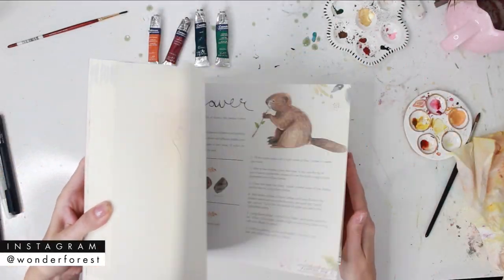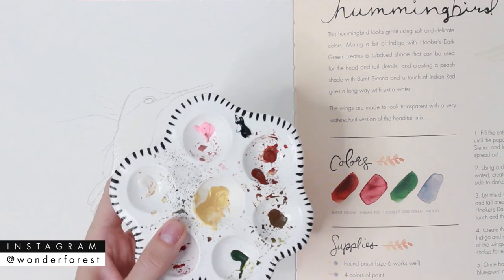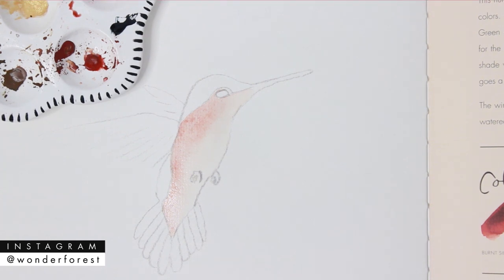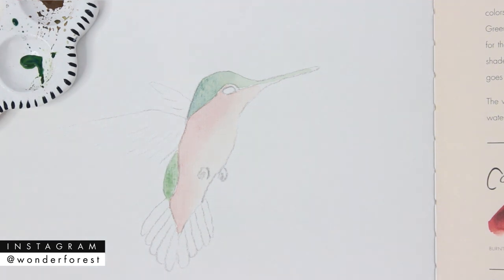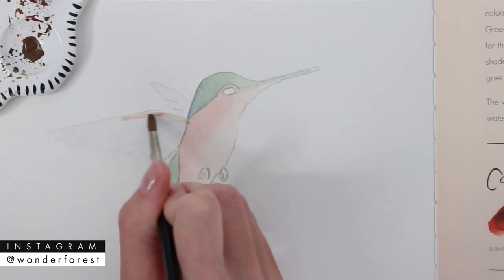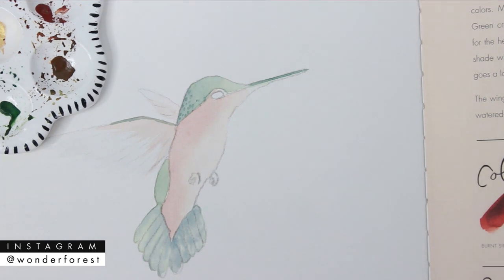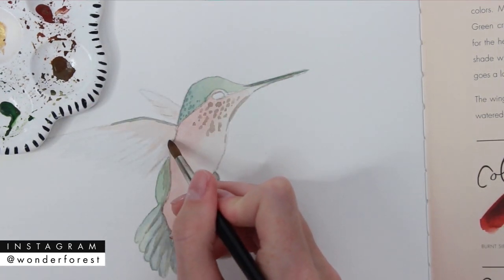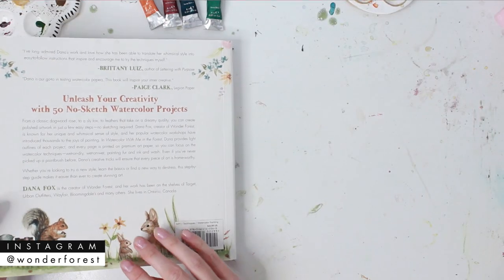Watercolor Hummingbird Tutorial: From MY BOOK! (Easy, Beginner Painting)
MY BOOK IS OUT!!!
I am so excited and I hope you guys love it.  (Where to buy link below).

Today I wanted to share a project from the book, so if you have your copy, feel free to follow along with me!

In this video I will show you how to paint the hummingbird using a wet on wet technique.

Dana

Winsor & Newton paint (Burnt Sienna, Indian Red, Indigo, Hooker's Dark Green)

Fabricated love made me... by Artificial.Music